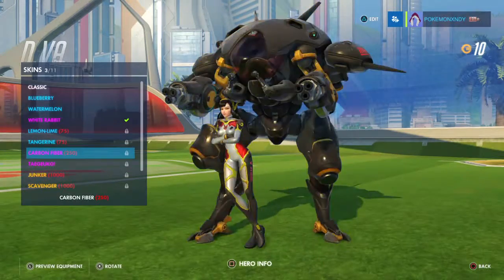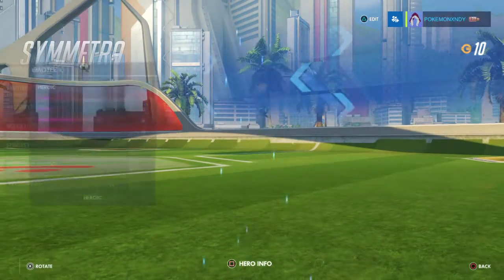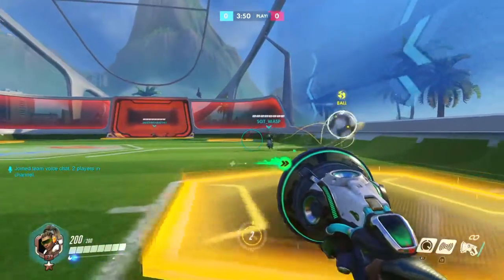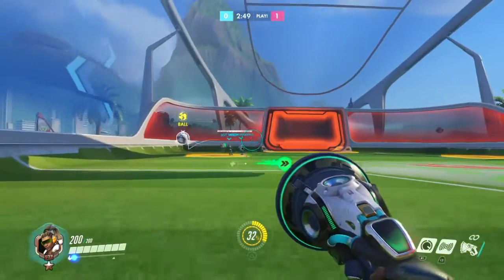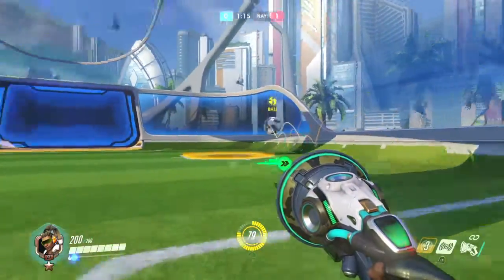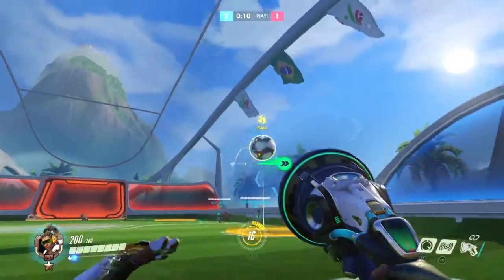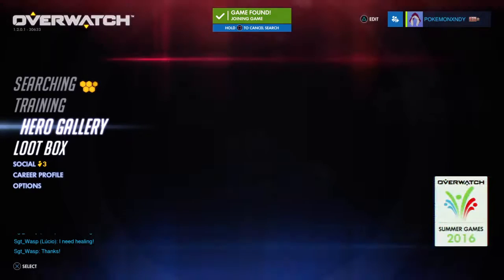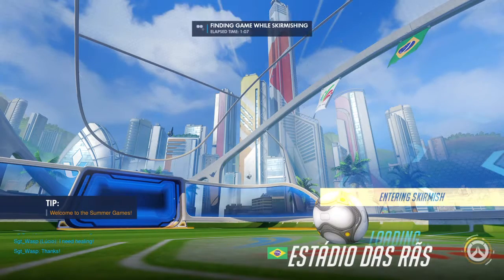Overwatch:the rocket league of overwatch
With the new update,they introduced new skins,highlight intros and emotes. well just one and new victory poses to